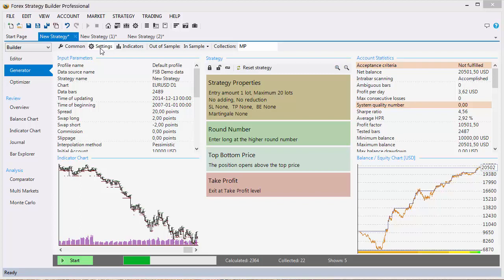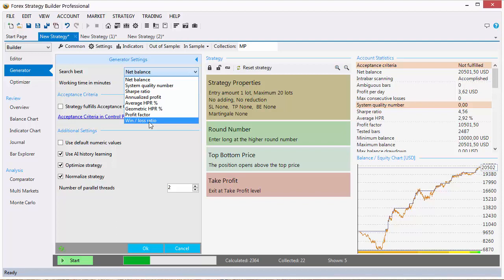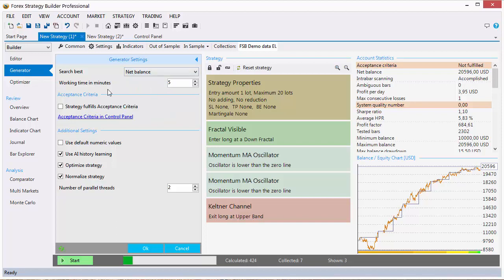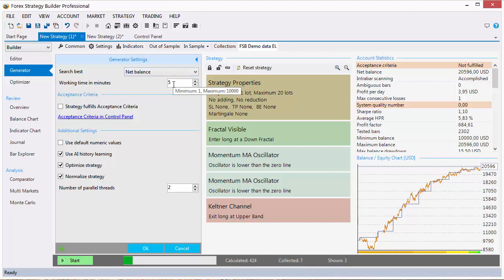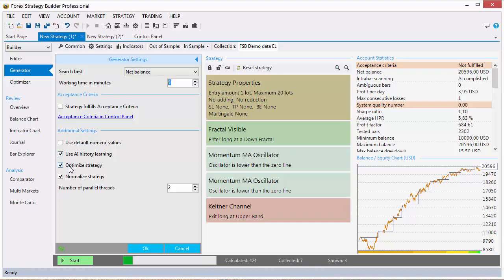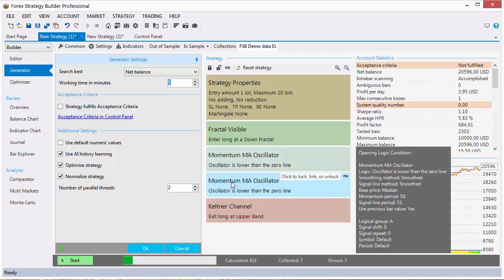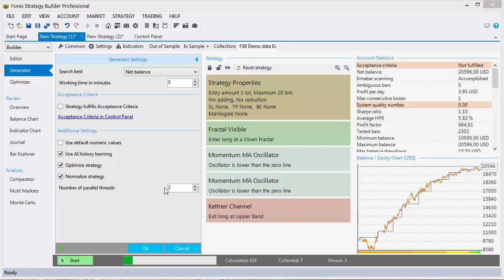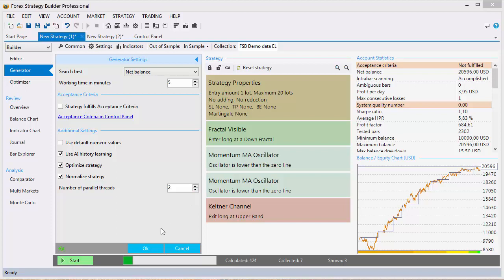Strategy Generator - 2 - Settings Panel - Forex Strategy Builder Professional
Forex Strategy Builder Professional uses in-depth technical analysis and professional tools to dissect forex trading strategies, it provides you with a strategy Editor, Generator and Optimizer to perfect your market plan of action. It also lets you export Expert Advisors with a click of your mouse.